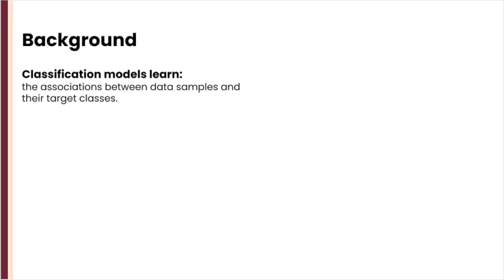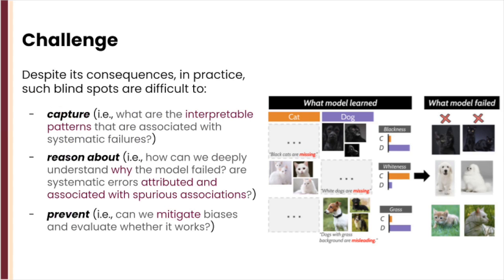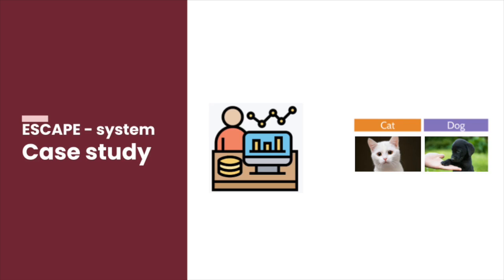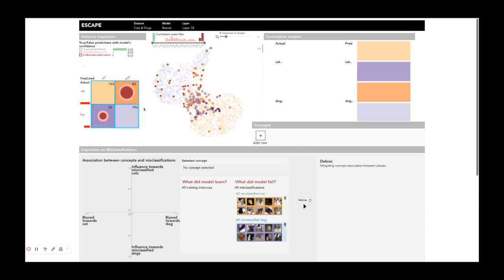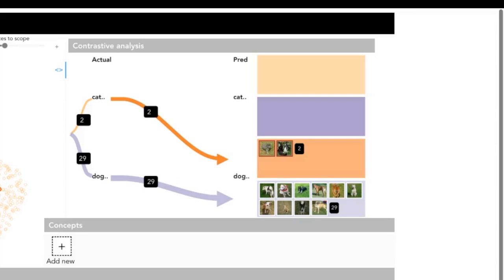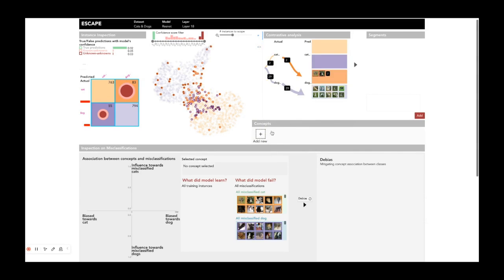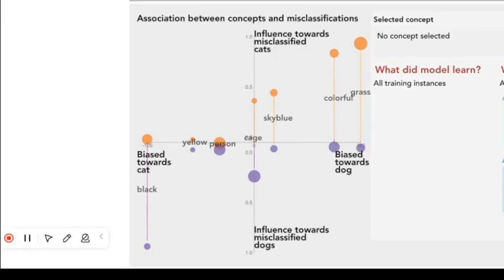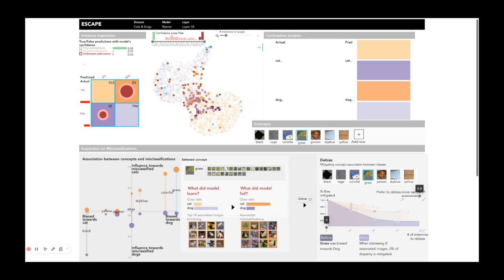ESCAPE chi video shortened